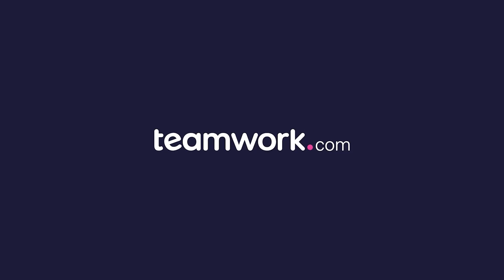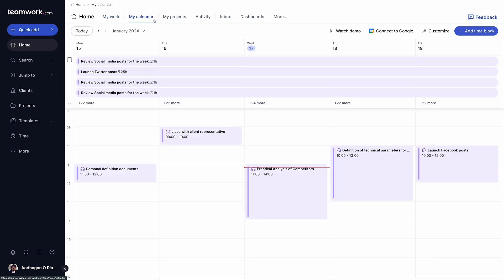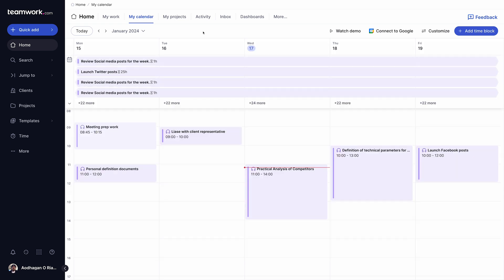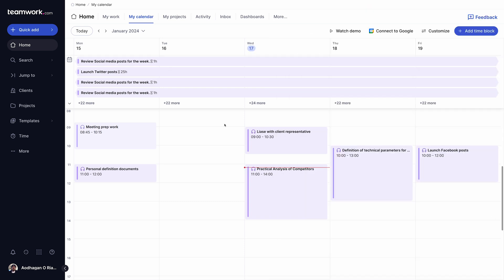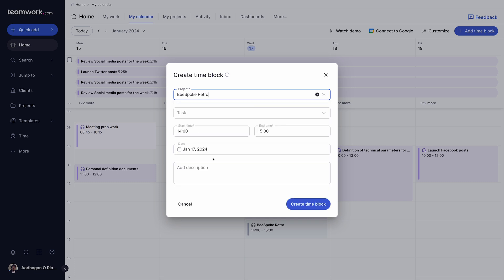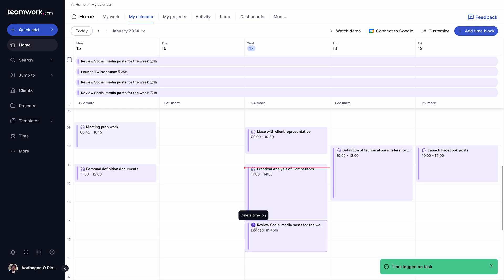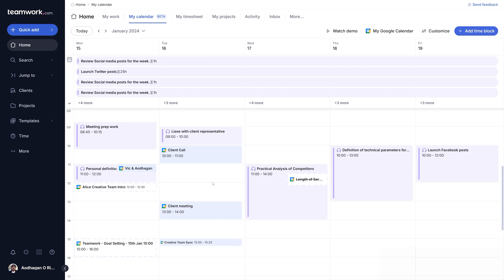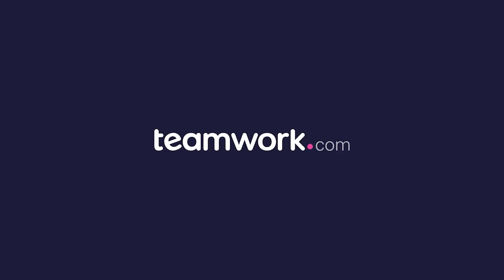How to Get Full Visibility of Tasks and Deadlines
The best way for professional services firms to manage daily tasks, deadlines, and billable capacity is by using a centralized calendar tool like Teamwork.com's My Calendar, which allows users to set dedicated time blocks and log time directly against specific projects.

This guide shows professional services firms and agencies how to gain total control over daily tasks, deadlines, and billable utilization. Teamwork.com's My Calendar acts as a single source of truth, combining tasks and meetings to boost individual productivity and streamline resource planning. Cut down on context switching and manual work by using dedicated Time Blocks to allocate focus time for high-priority client work. Understand your true capacity and ensure every billable hour is captured. - Easily drag-and-drop tasks to reschedule or extend deadlines. - Log time confidently against specific Time Blocks. - Sync with Google Calendar for comprehensive scheduling. Start optimizing your project management and time tracking today.